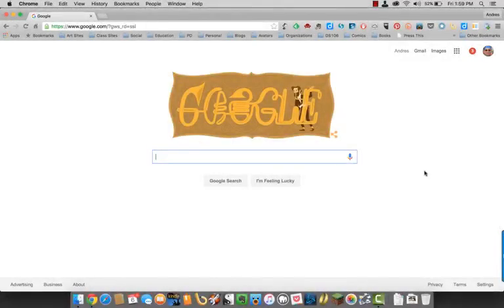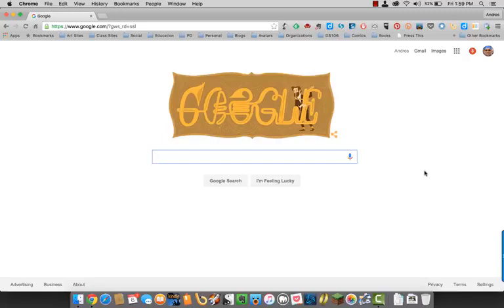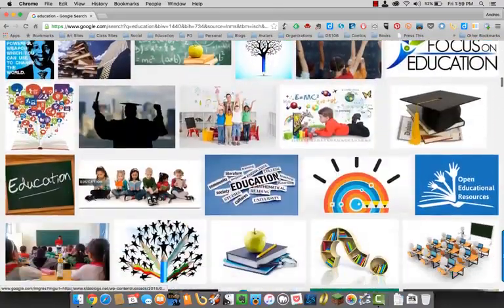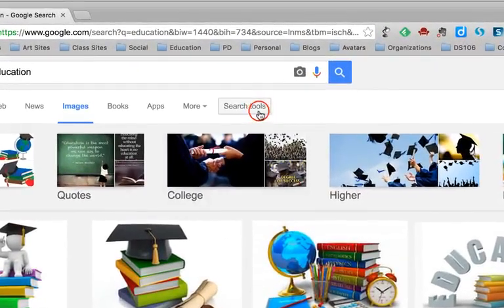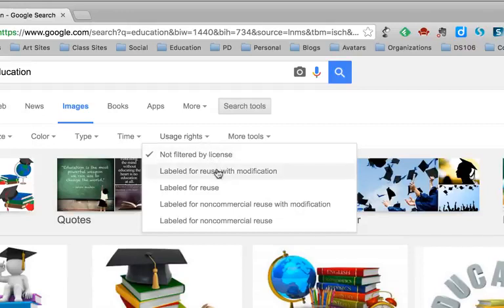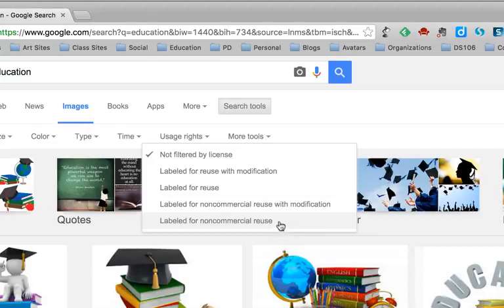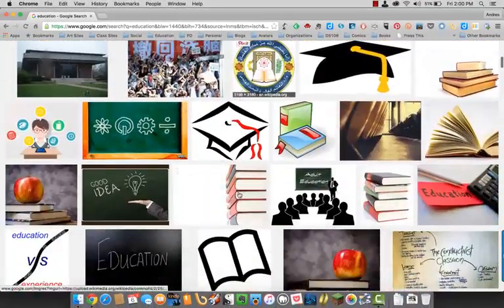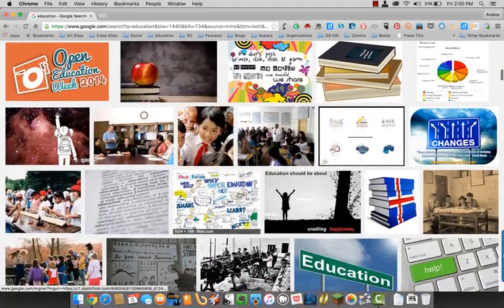How to use Google images for your youtube videos //Common Use Images with Google Images